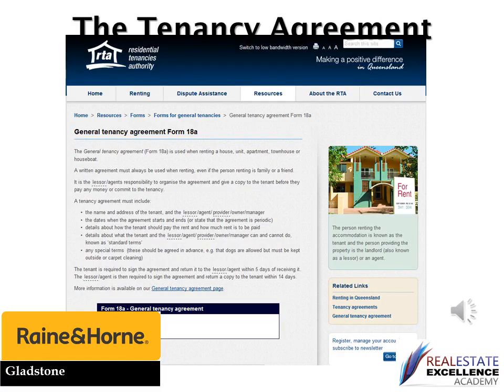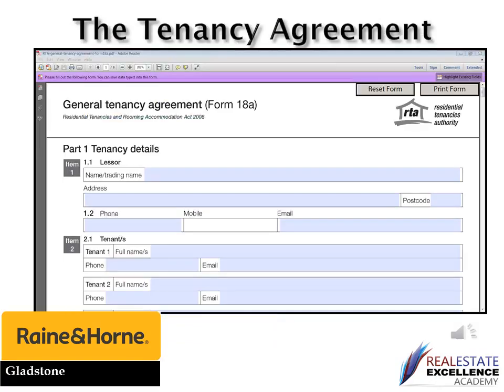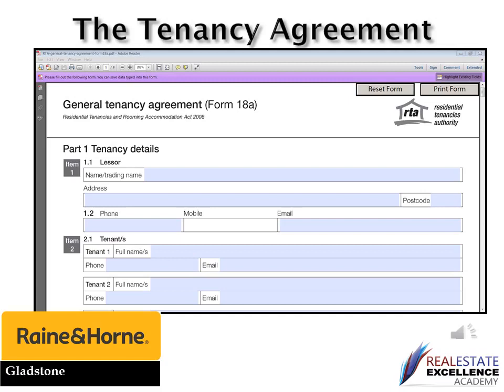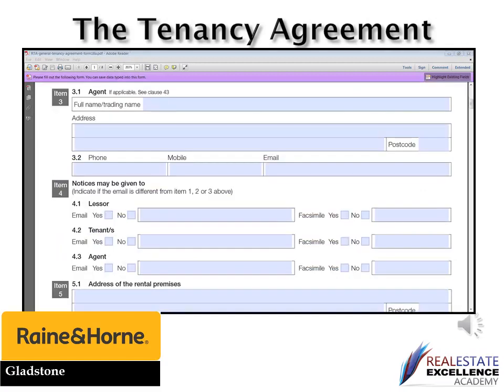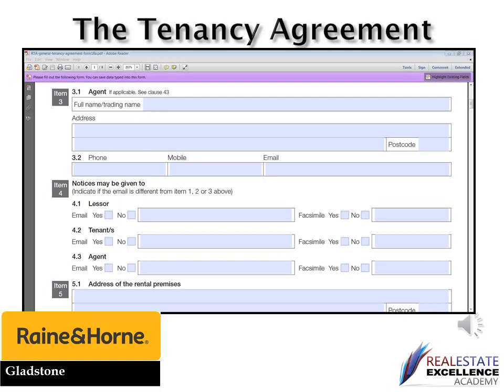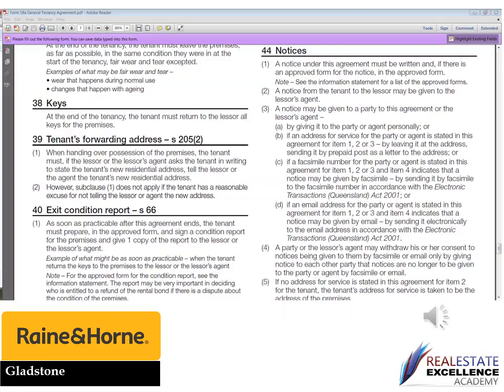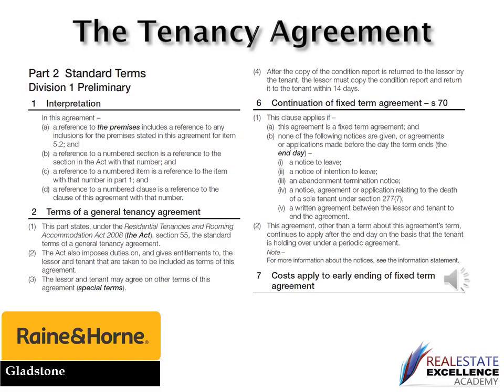Raine and Horne Gladstone tenancy sign up presentation converted with Clipchamp